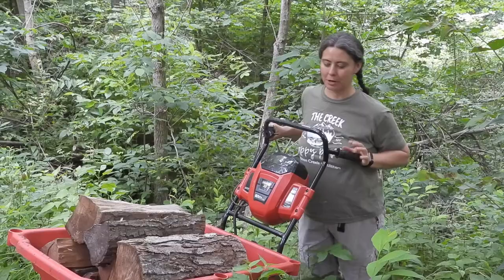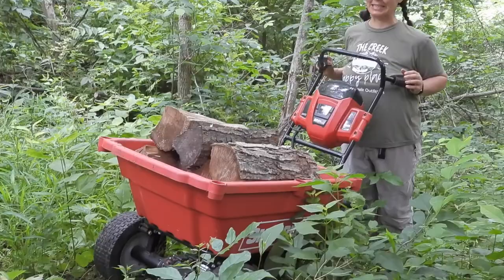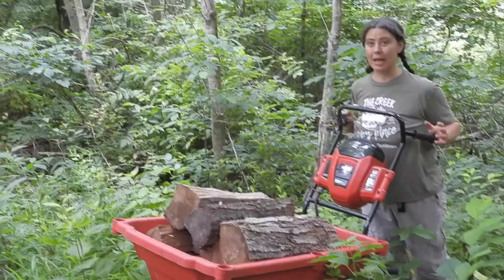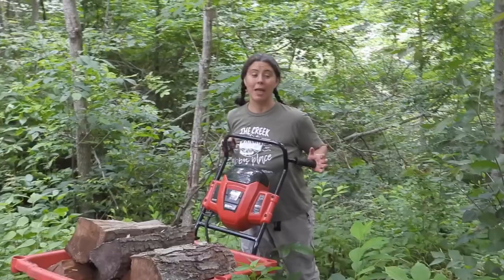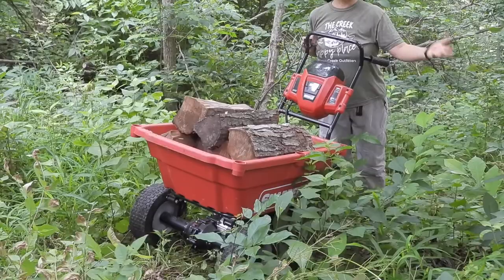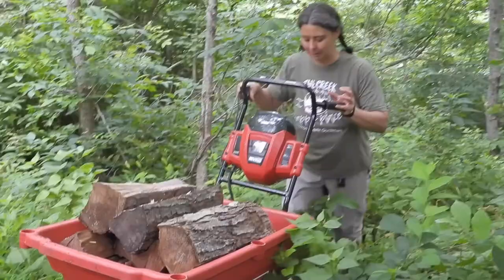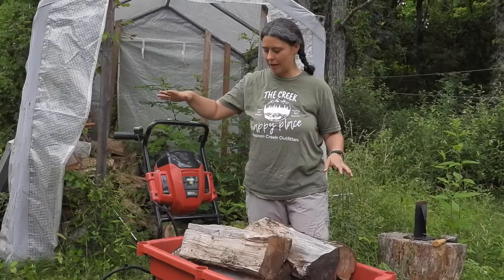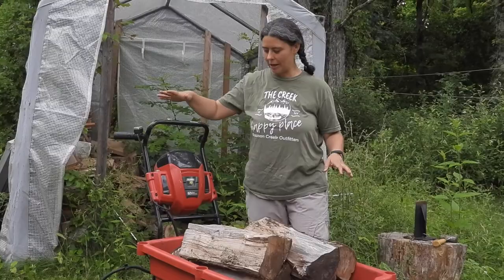Snapper XD self-propelled utility cart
Sharing our experience with using the new Snapper XD self-propelled utility cart over the past 2 years.